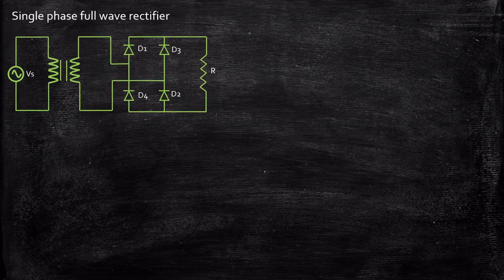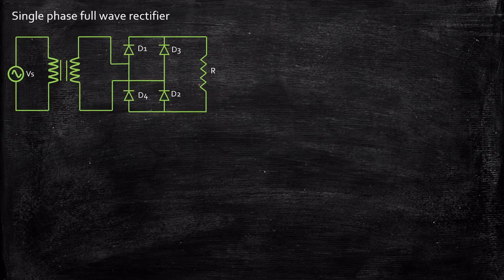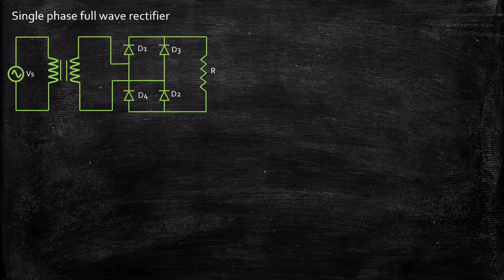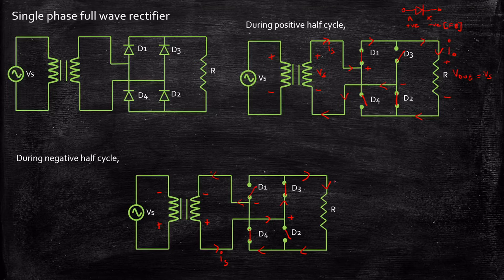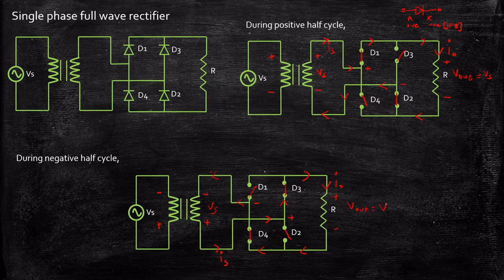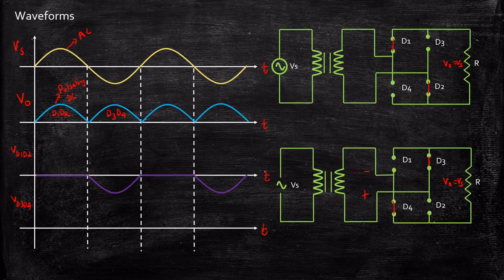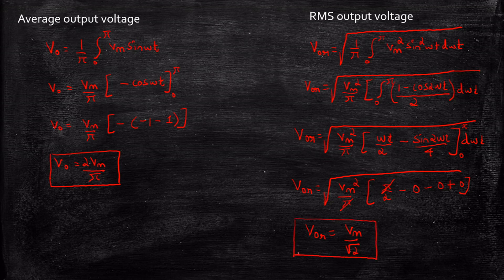Single Phase Full Wave Rectifier | Power Electronics | Lecture 37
This video provides a detailed explanation on Single Phase Full Wave Rectifier.